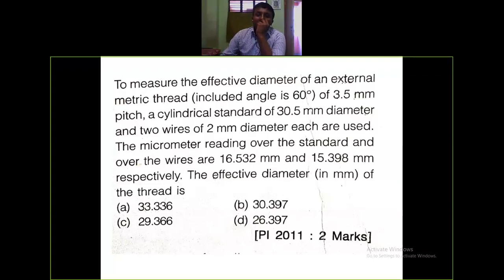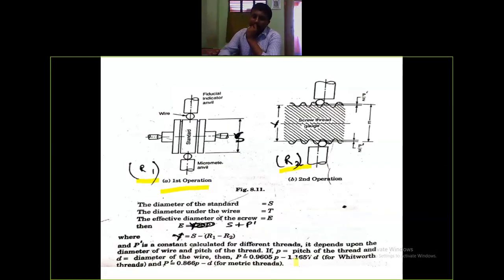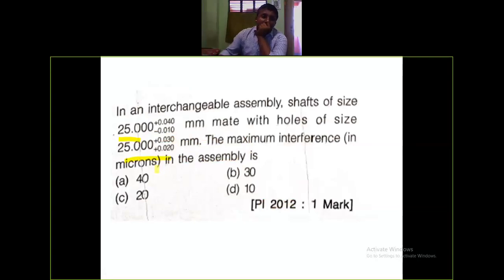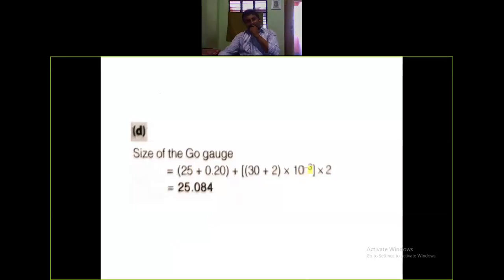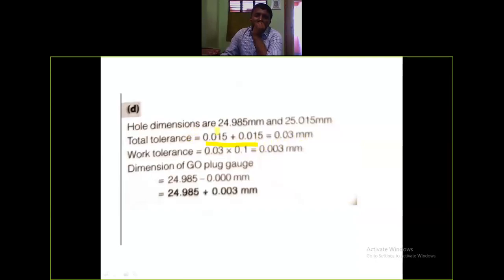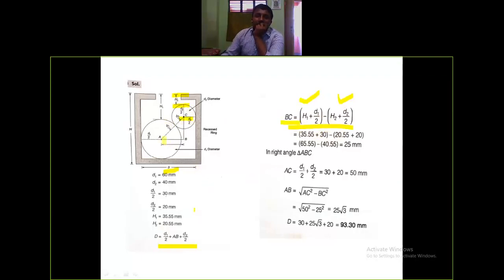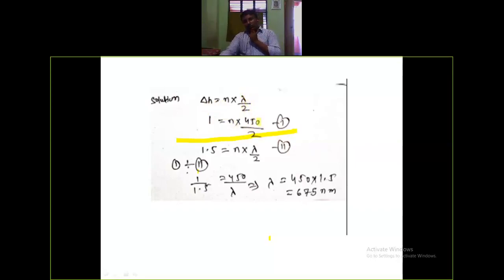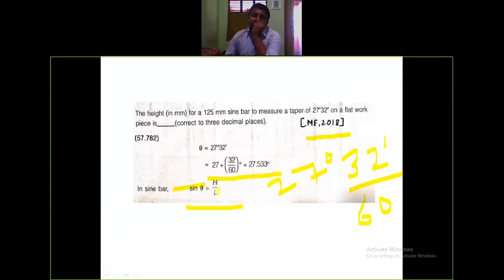METROLOGY- GATE QUESTIONS DISCUSSION